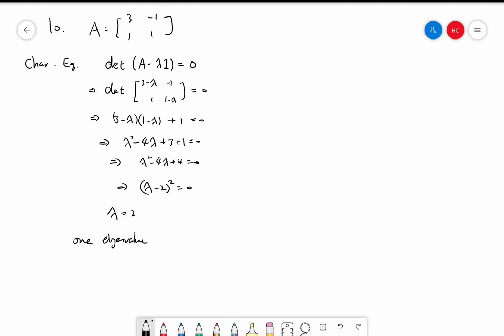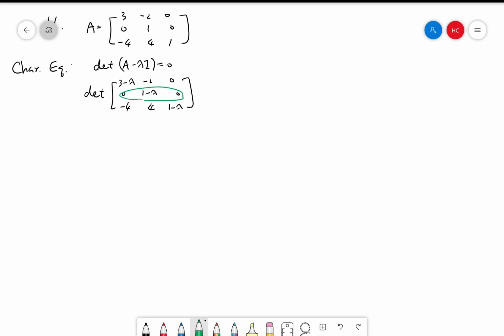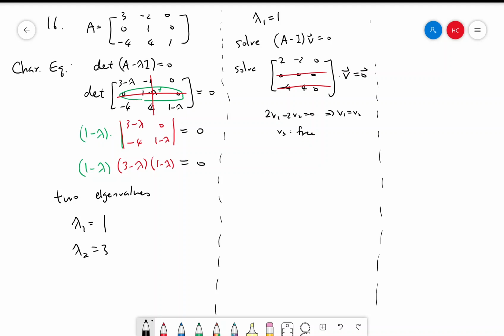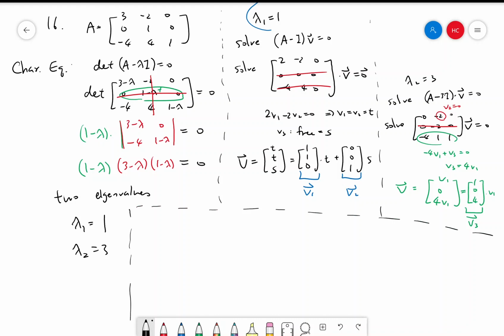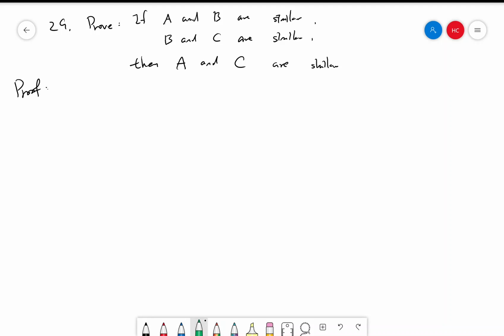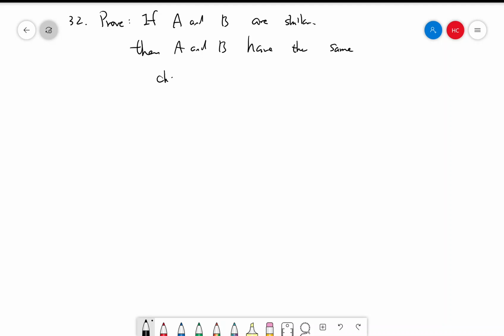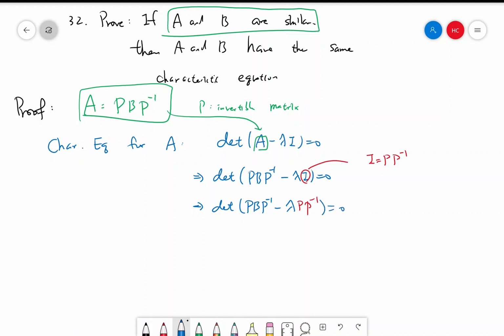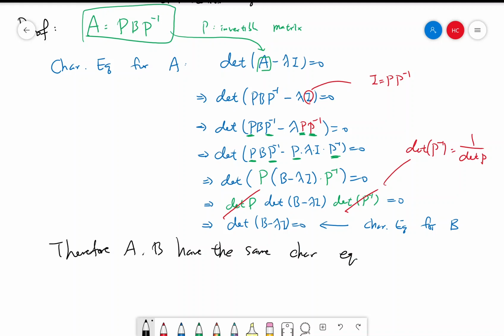Vanderbilt Math 2400 Section 6.2. Part 4